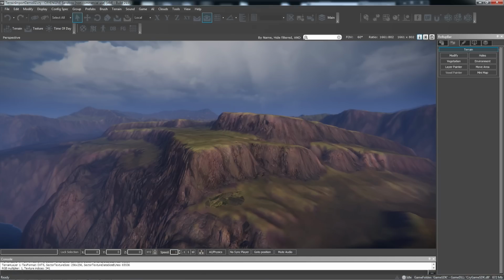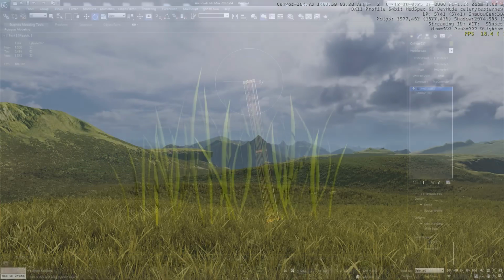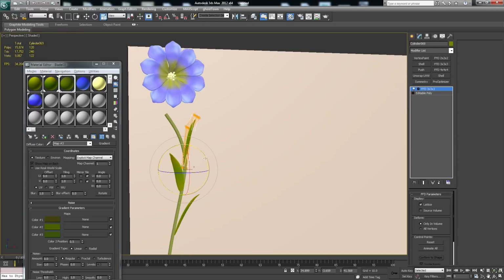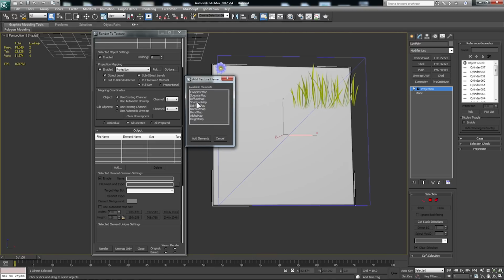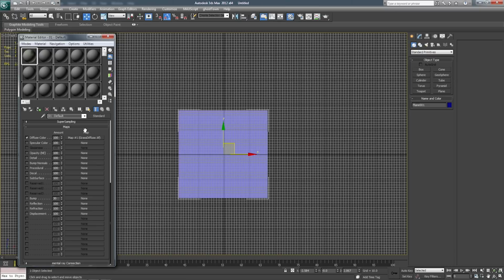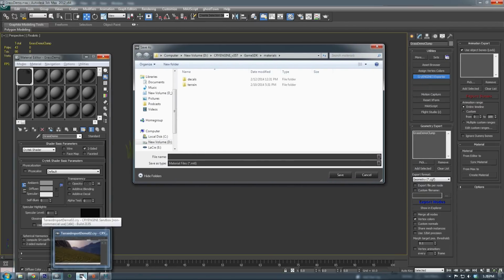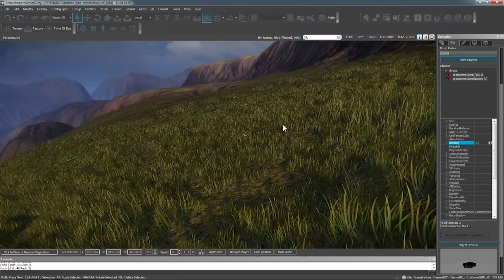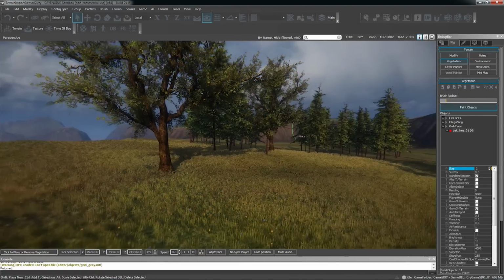Creating Grass and Vegetation For Video Games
Learn how to create grass and vegetation for use with next-gen game engines.